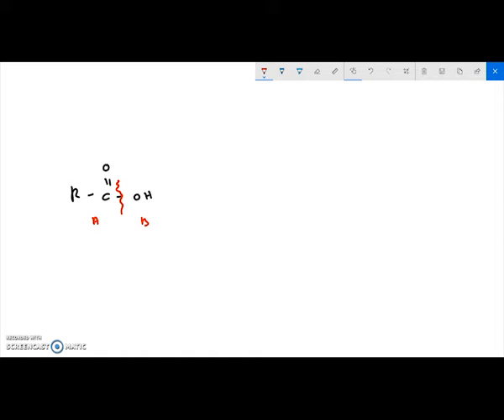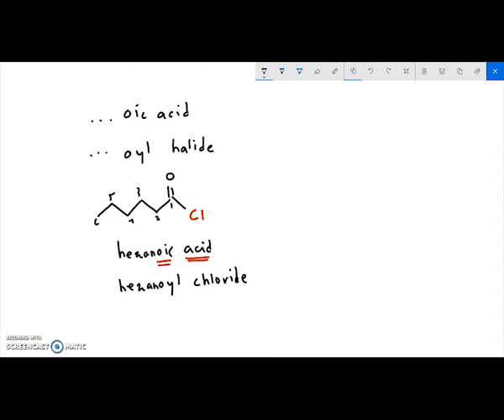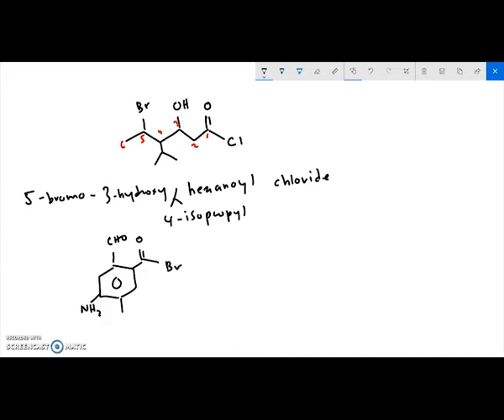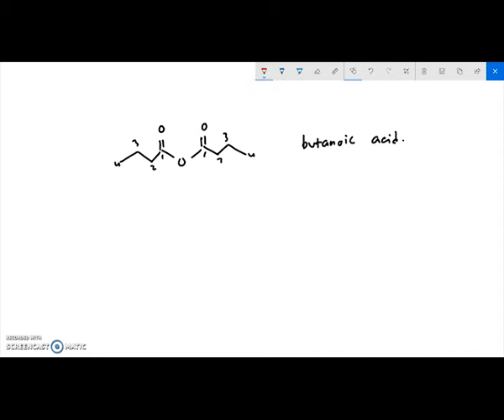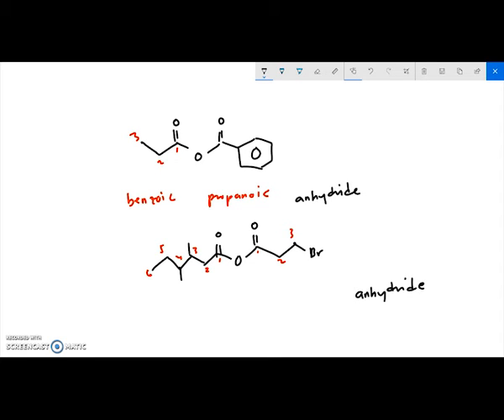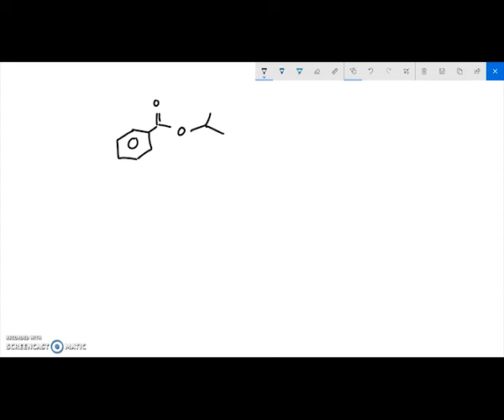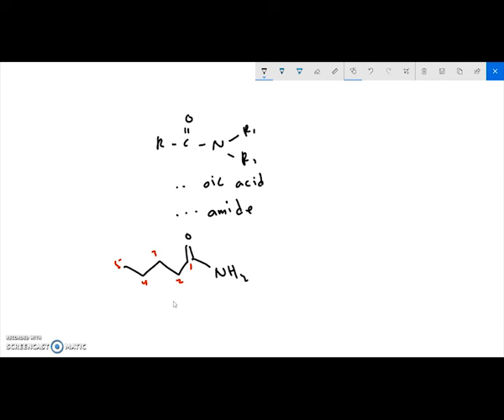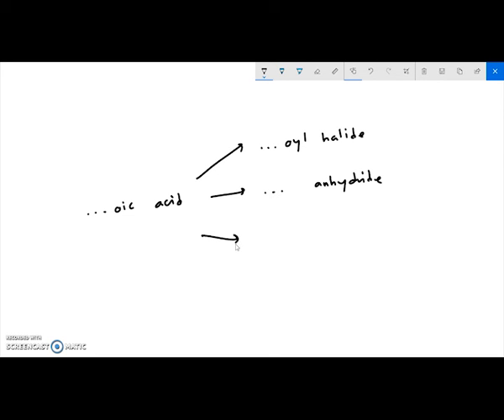Carboxylic Acid Derivatives: General Formula and IUPAC Names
Introduction to carboxylic acid derivatives and guideline to write the IUPAC name of acyl halide, anhydride, ester and amide